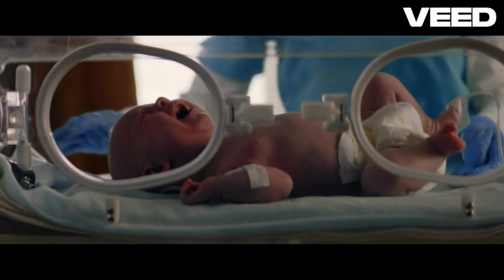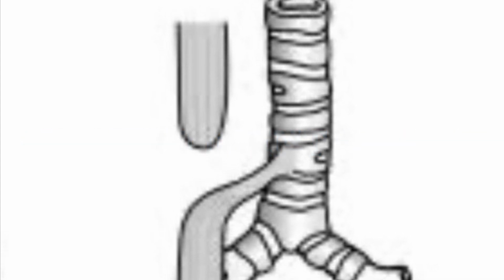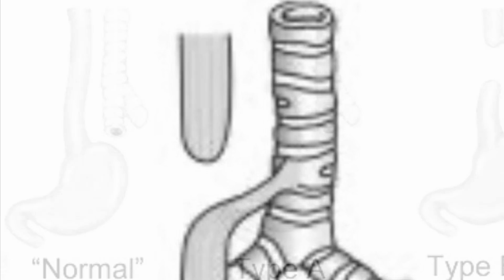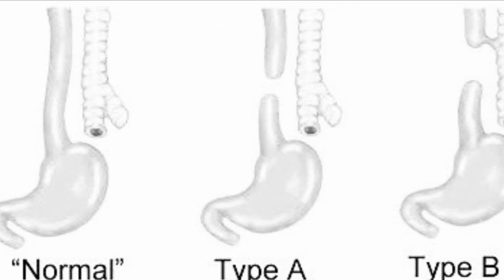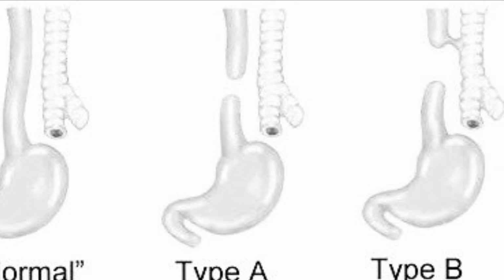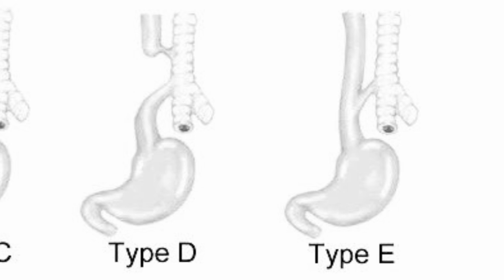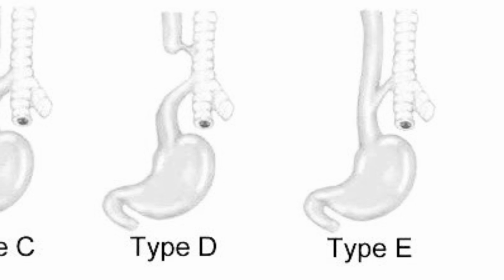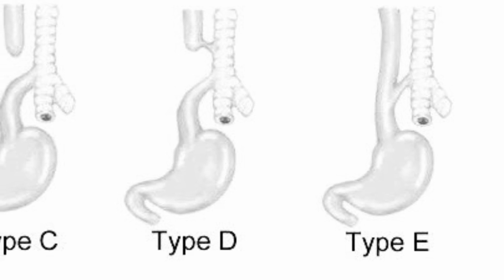TEF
Tracheoesophageal Fistula (TEF)
Introduction
 * Tracheoesophageal fistula (TEF) is a congenital anomaly where there is an abnormal connection between the trachea and the esophagus.
 * It is a relatively rare condition, occurring in about 1 in 2,500-4,500 live births.
 * TEF often occurs alongside esophageal atresia, where the esophagus doesn't fully develop.
Embryology
 * During fetal development, the esophagus and trachea develop from a single tube called the foregut.
 * Normally, a septum forms to separate the two structures.
 * In TEF, this separation fails to occur completely, resulting in an abnormal connection.
Types of TEF
There are several types of TEF, but the most common are:
 * Esophageal atresia with distal TEF: This is the most common type, where the upper esophagus ends in a blind pouch, and the lower esophagus connects to the trachea.

 * H-type TEF: In this type, there is a fistula between the trachea and the esophagus, but the esophagus is intact.

 * Esophageal atresia without fistula: This is a less common type where the esophagus is completely separated into two blind pouches.

Clinical Presentation
 * Respiratory distress: Due to aspiration of saliva or formula into the lungs.
 * Excessive drooling: Saliva cannot be swallowed due to the esophageal obstruction.
 * Coughing and choking: During feeding, as milk enters the trachea.
 * Abdominal distention: In H-type TEF, air can enter the stomach through the fistula, causing distention.
Diagnosis
 * Prenatal:
   * Polyhydramnios (excess amniotic fluid) on ultrasound may suggest TEF.
 * Postnatal:
   * X-ray with a nasogastric tube: The tube will coil in the upper esophageal pouch in cases of esophageal atresia.
   * Contrast esophagography: Can confirm the type of TEF and the presence of esophageal atresia.
Management
 * Initial management:
   * Maintaining airway patency
   * Preventing aspiration
   * Providing adequate nutrition through nasogastric or parenteral routes
 * Surgical repair:
   * The definitive treatment is surgical repair to close the fistula and reconnect the esophagus.
   * The type of surgery depends on the type of TEF and the presence of other associated anomalies.
Complications
 * Aspiration pneumonia: Due to aspiration of saliva or formula.
 * Tracheomalacia: Weakening of the tracheal wall.
 * Esophageal strictures: Narrowing of the esophagus after surgery.
 * Growth and developmental delays: Due to prolonged feeding difficulties.
Prognosis
 * With early diagnosis and prompt surgical intervention, the prognosis for TEF is generally good.
 * However, long-term complications may occur, such as esophageal strictures or tracheomalacia.
Additional Information
 * TEF is often associated with other congenital anomalies, such as cardiac defects or vertebral anomalies.
 * Genetic factors may play a role in the development of TEF.
 * Early diagnosis and management are crucial to improve outcomes.
Conclusion
Tracheoesophageal fistula is a complex congenital anomaly that requires prompt diagnosis and surgical intervention. With advances in medical care, the prognosis for TEF has significantly improved.